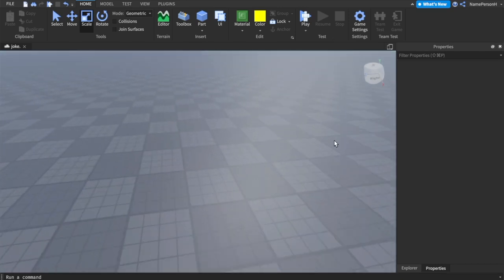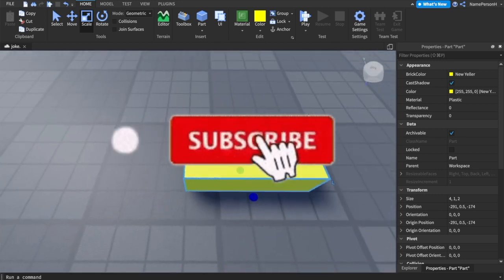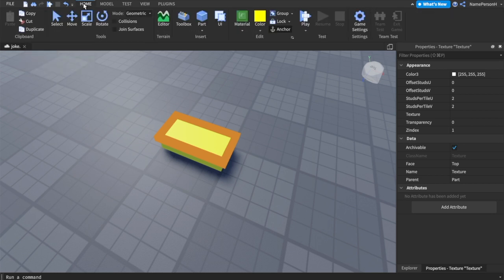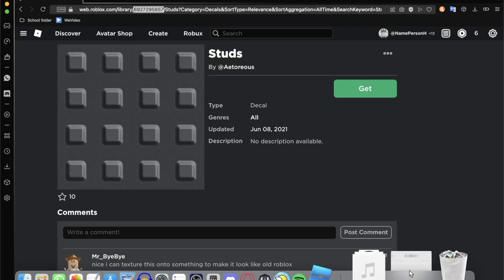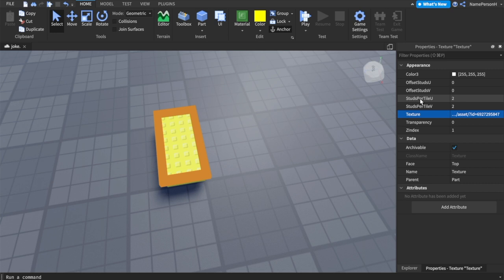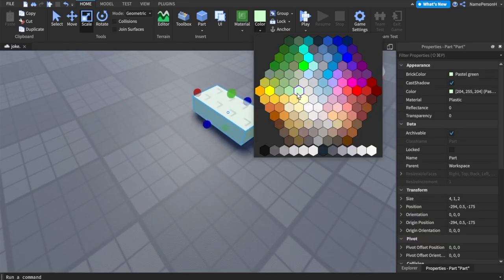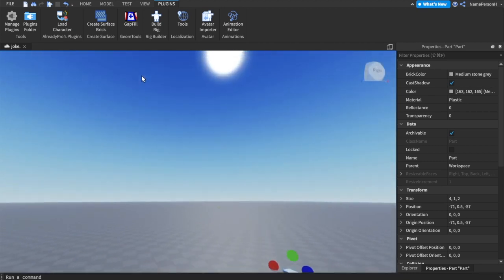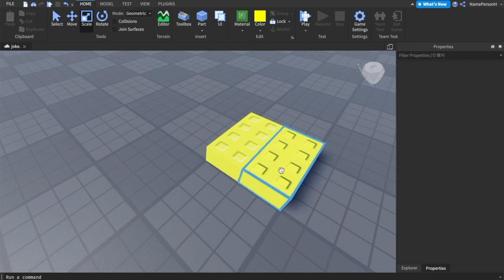HOW TO ADD STUDS ON ROBLOX STUDIO 2023 | UPDATE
Hello! This is an update to my old video, NOT me reusing ideas. The old video was outdated to this is an update!